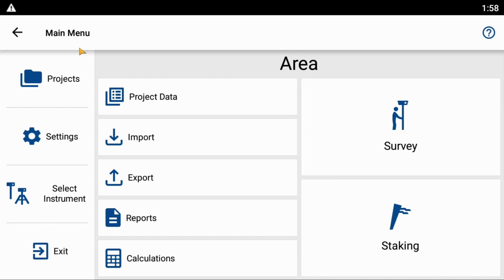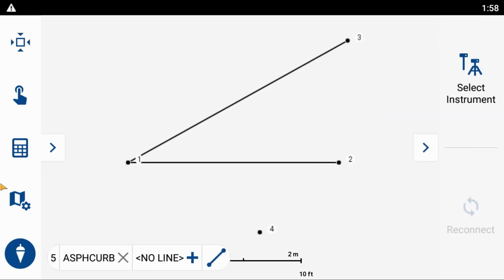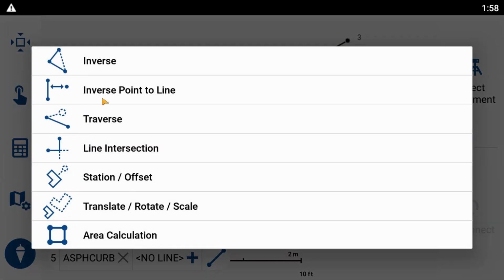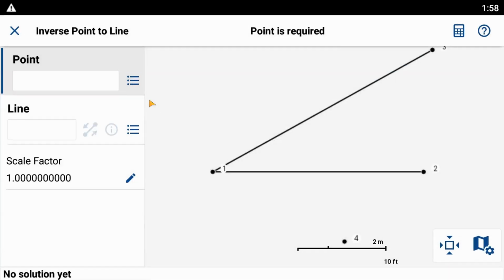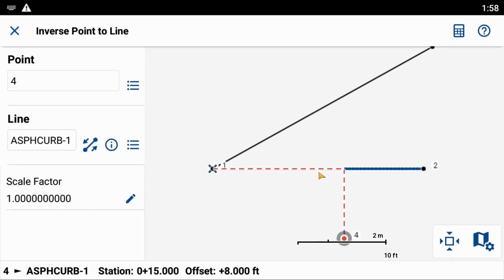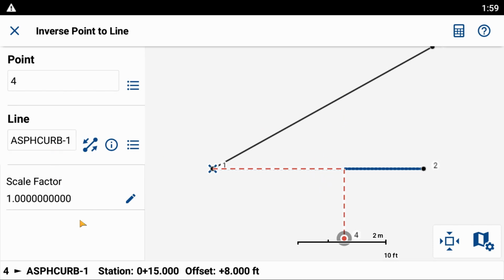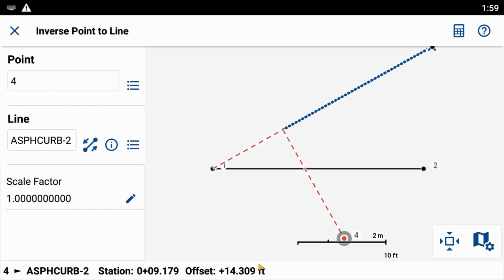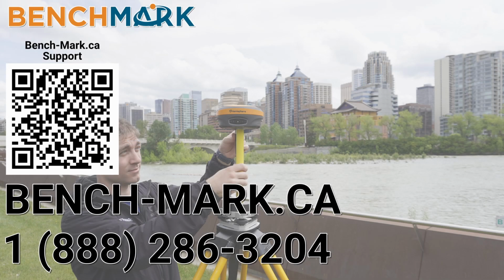FieldGenius for Android: Inverse to Line | Bench Mark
In today's video Nolan from Bench-Mark shows you how to perform an inverse to line. This will give you the distance to the line along with the station offset to the nearest point.